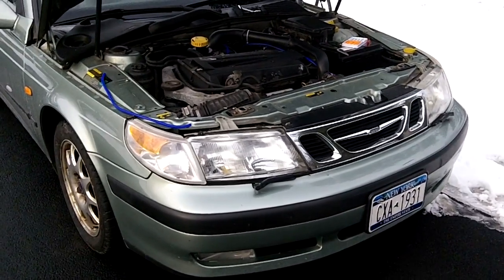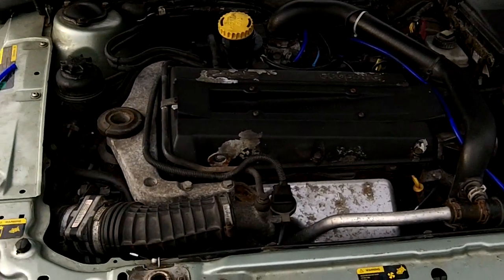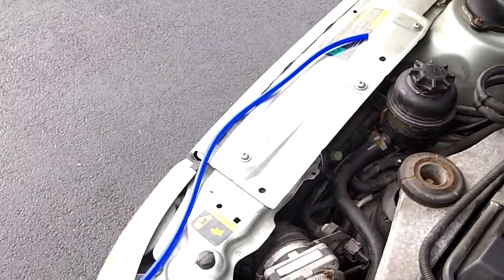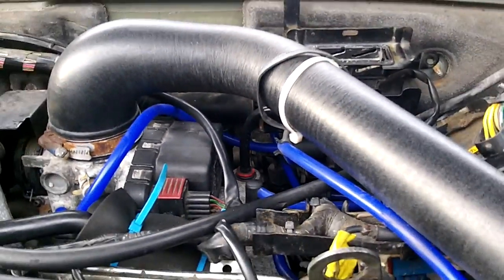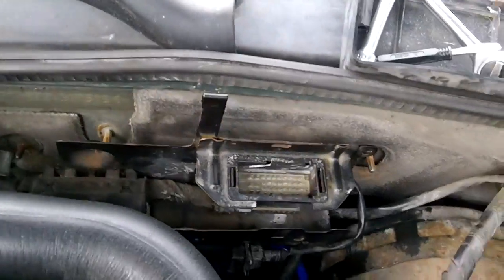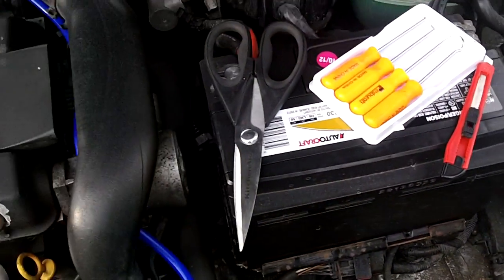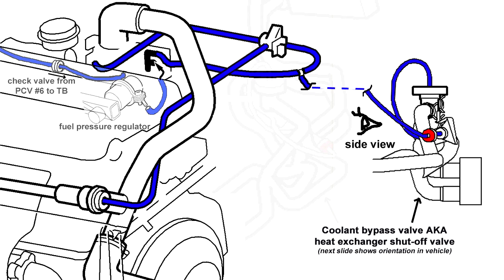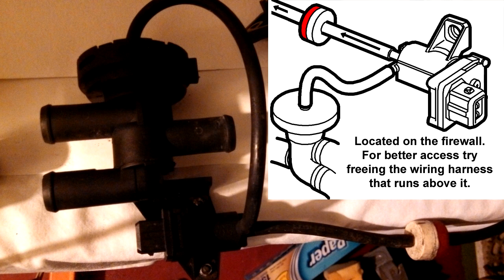Saab 9-5 vacuum line replacement with silicone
Quick demo on swapping stock vacuum lines with 4mm ID silicone tubing found online.  At the end I included a self-modified diagram taken from the WIS for a 2000 Saab 9-5.